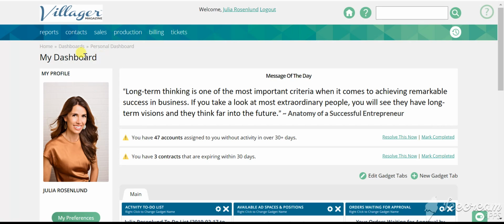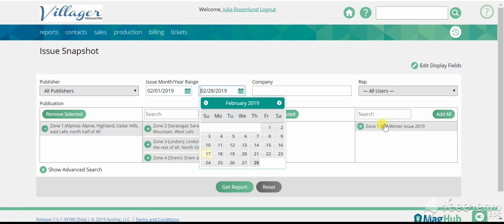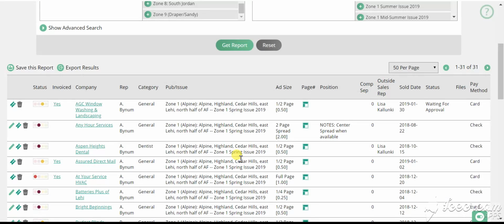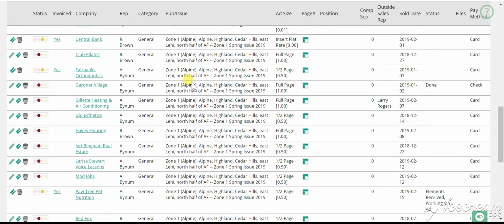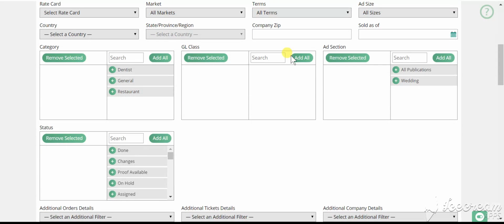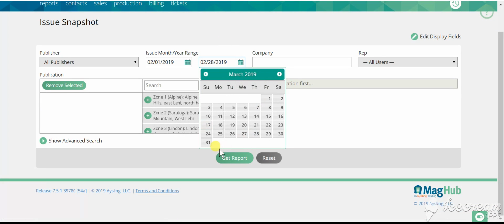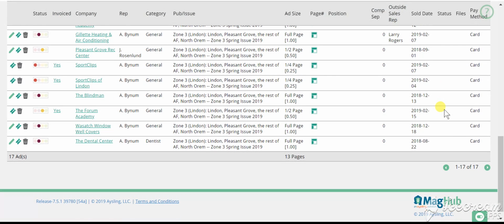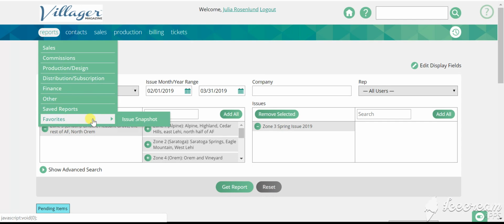How To Access An Issue Snapshot